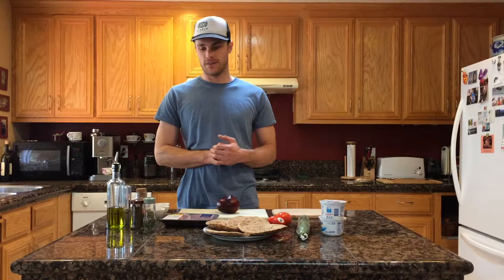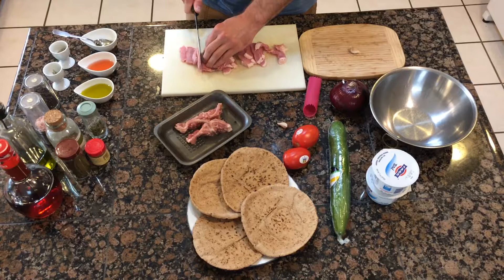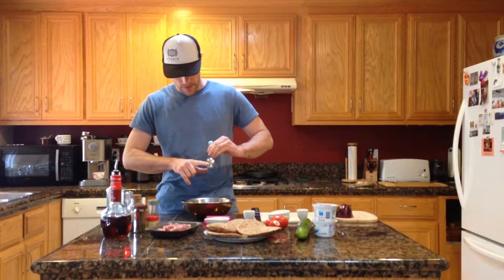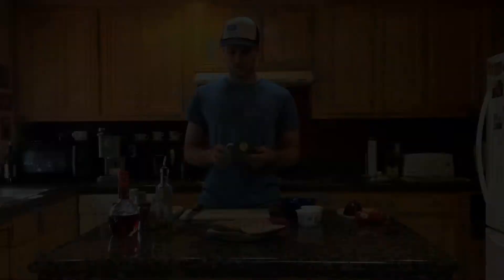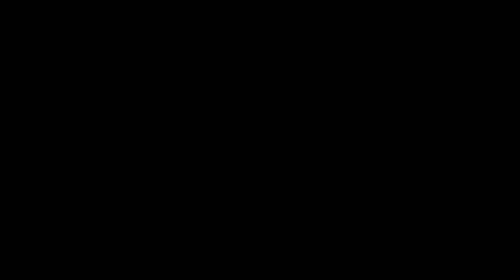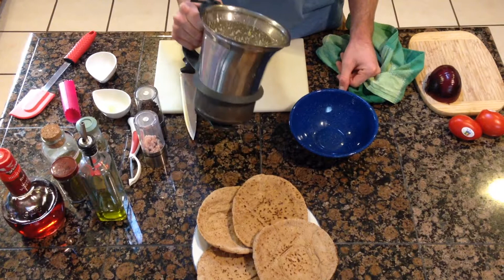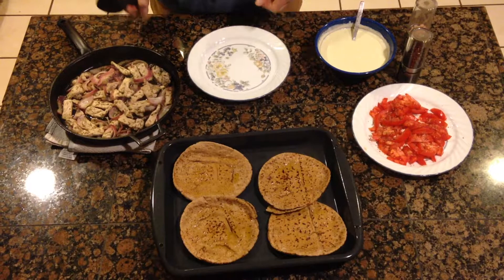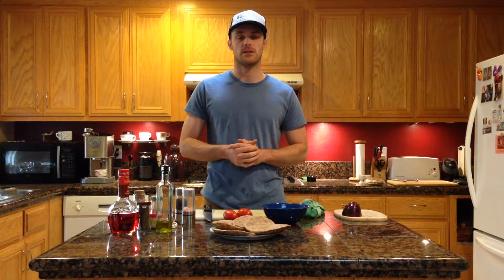Alex Makes Greek Food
How to make a gyro with souvlaki and tzatziki.